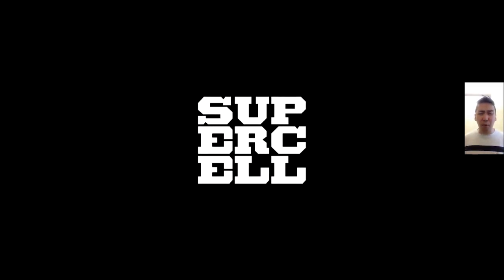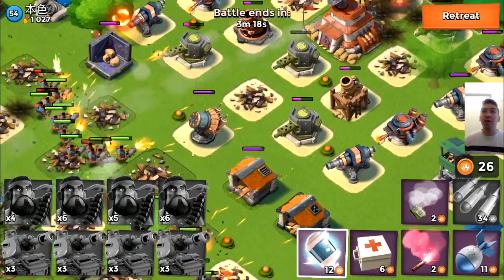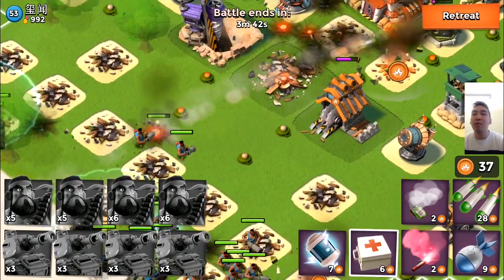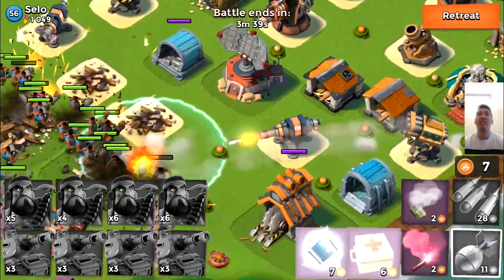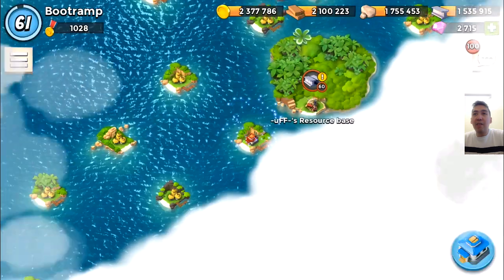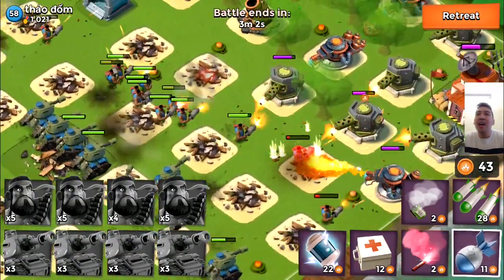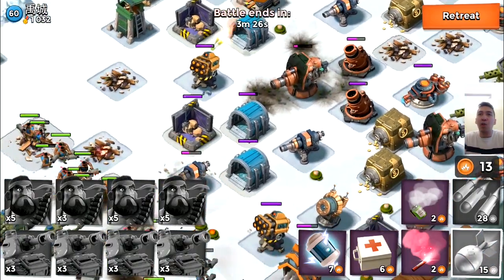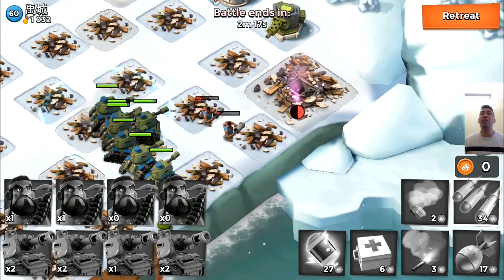BIG MAX COMBO | Boom Beach | HEAVY TANKS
2. Install the profile
3. Download the free apps, run them for 30 seconds, go back to FreeMyApps and get points!
4. Redeem the points for ITunes giftcards and have fun with your gems!

Spam it with FISHY GUACAMOLE:) Love ya all!

Category: Games
Updated: 10 June 2014
Version: 6.108.5
Size: 53.3 MB

Category: Games
Updated: 02 June 2014
Version: 16.5.1
Size: 83.2 MB

Nothing is gonna top this plan. Nothing. WARRIOR FTW YEAH